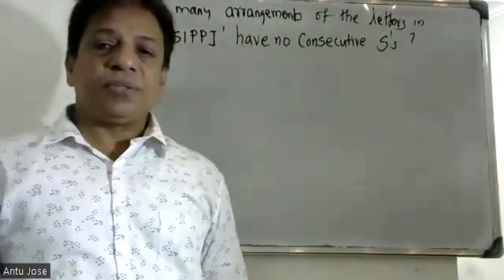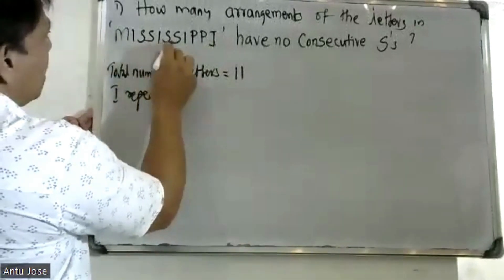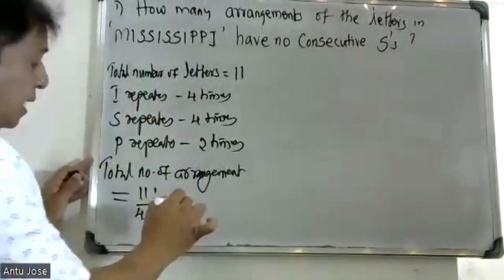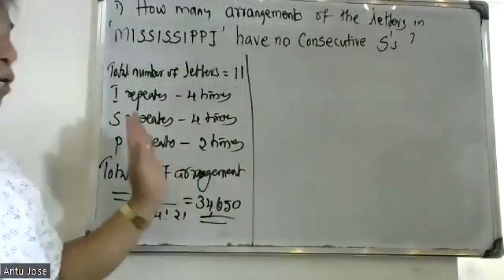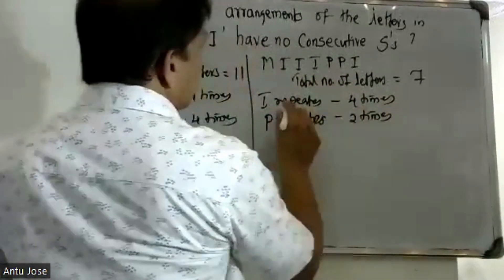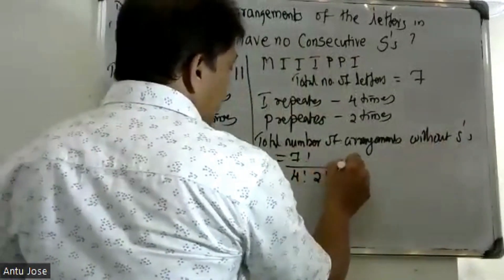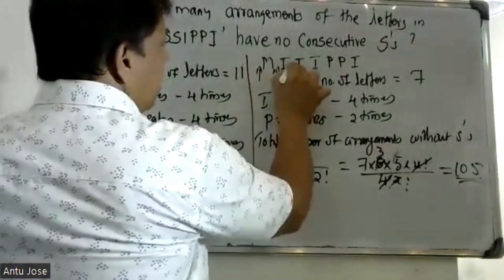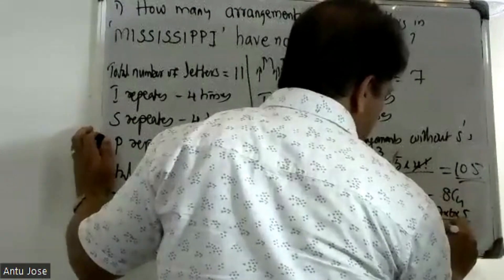S3-SEMESTER/ PART-8 /(Fundamentals of CountingTheory)/ MODULE-2/ MAT 203|2019 SCHEME|BTECH KTU/CS,IT